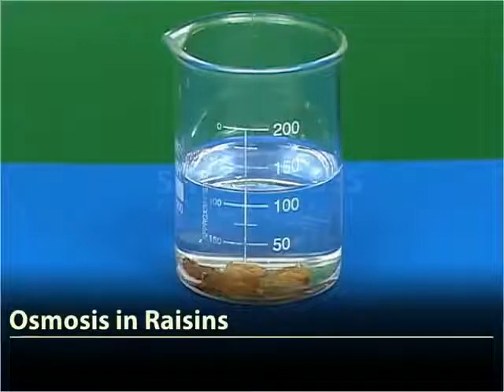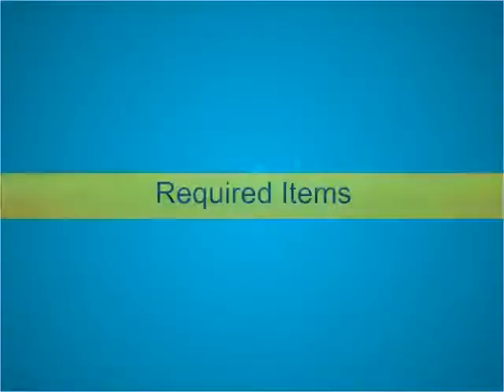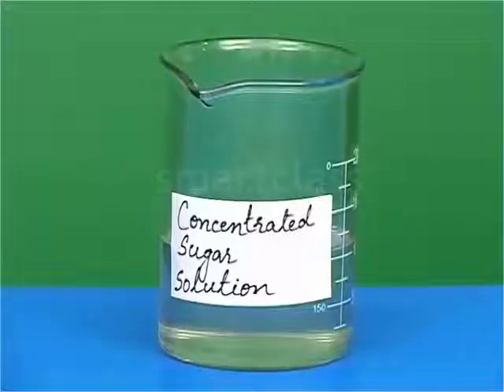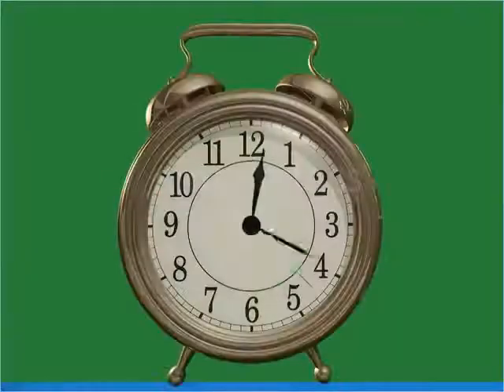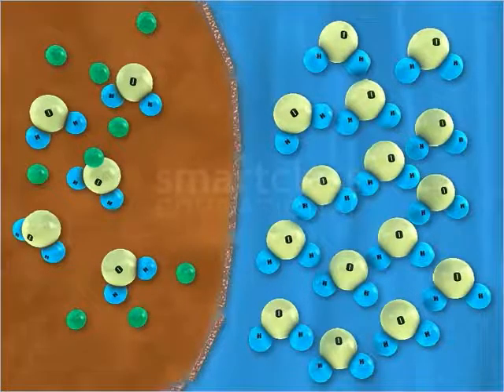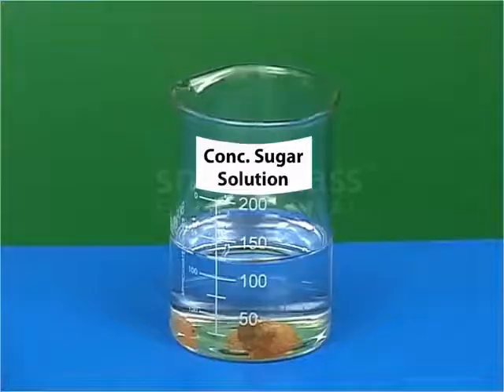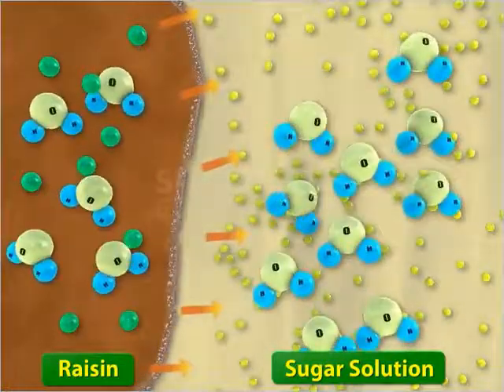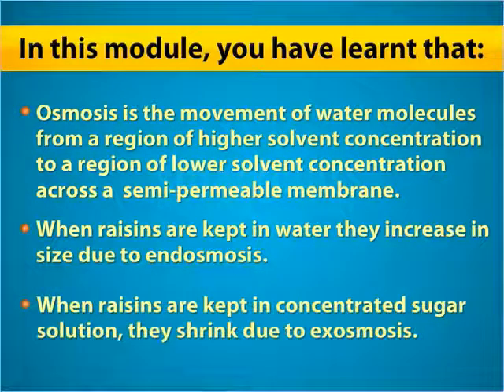Observing of material in different solution (Lab Activity).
Reason: Pure water has very very little solute concentration than the raisin, so osmosis occurs, water enters the raisin, and raisin swells up (It is also called end osmosis or deplasmolysis). Osmosis is defined as there is a movement of particles from a region of higher concentration to that of lower concentration.